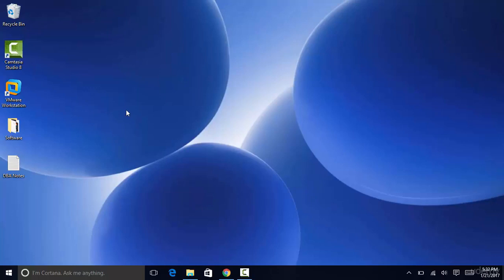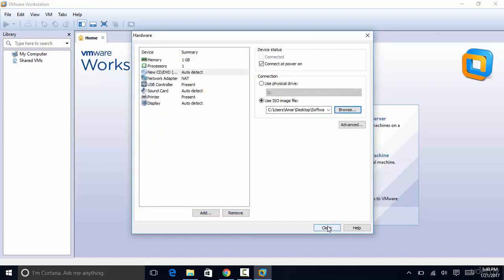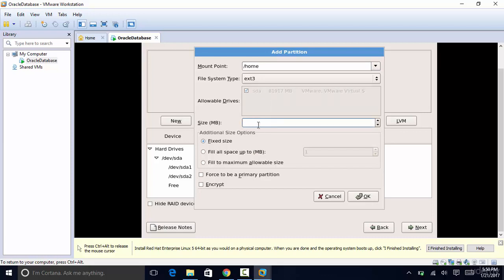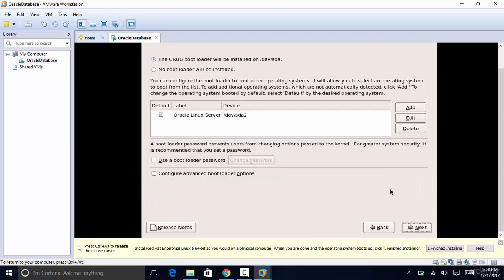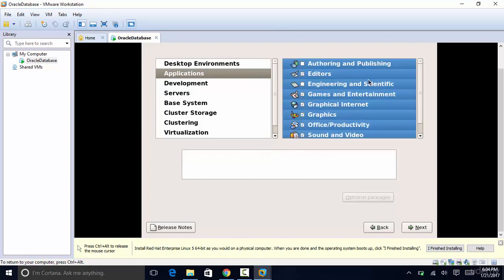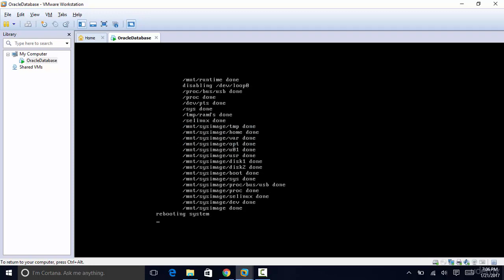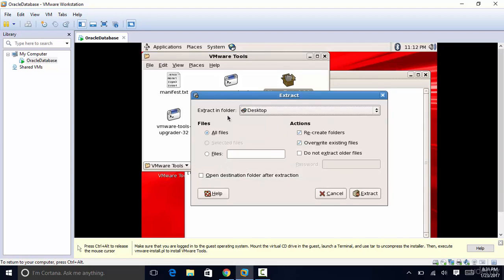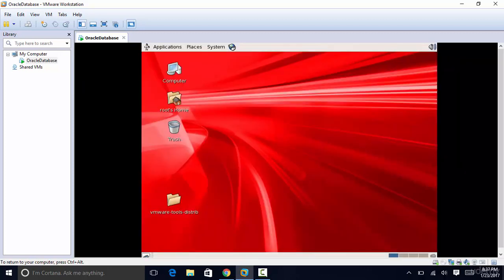Linux Installation | Oracle DBA Tutorials for the Beginners | RR TECHNOSOFT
We provide Oracle DBA Online Training Videos